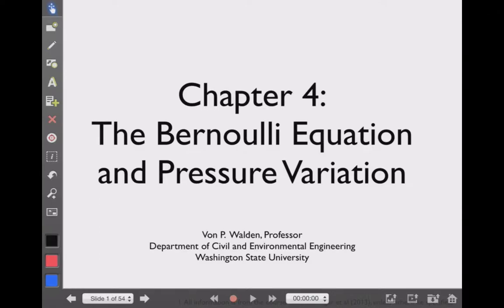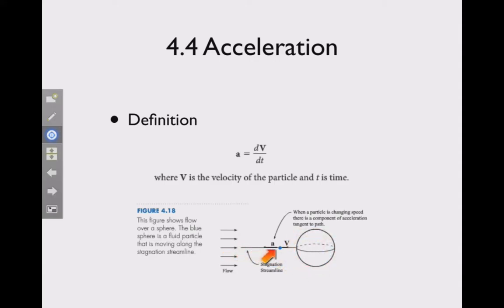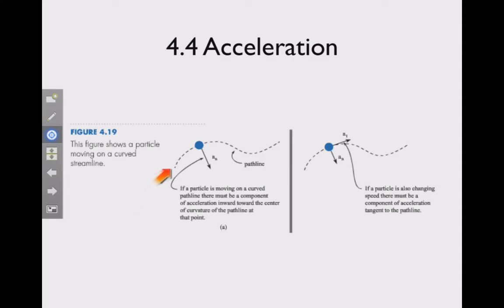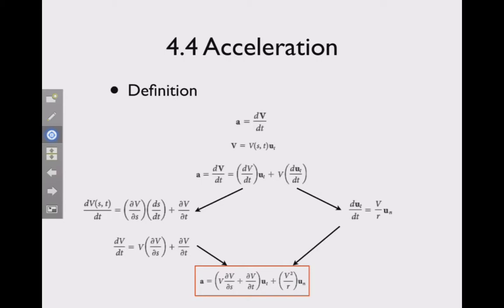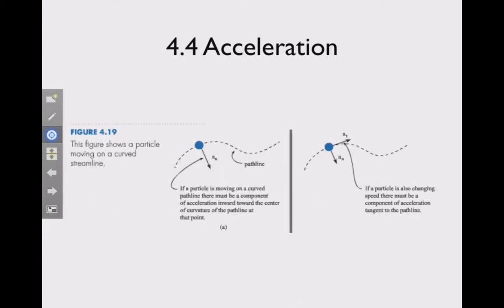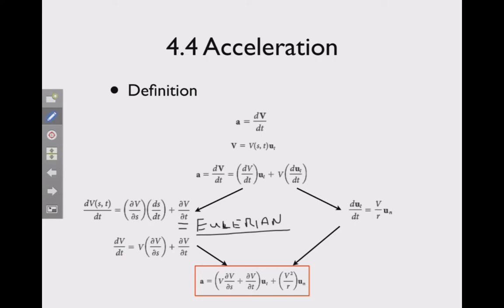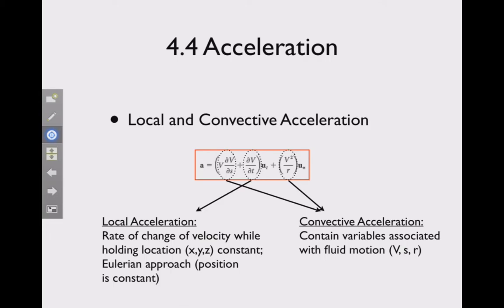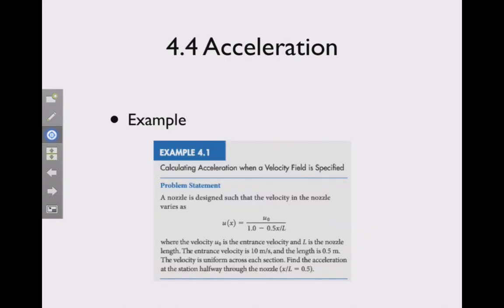CE315: Chapter 4, section 4.4